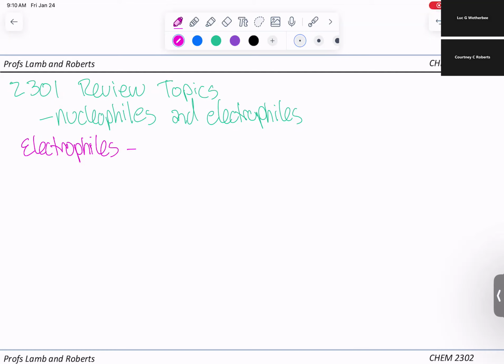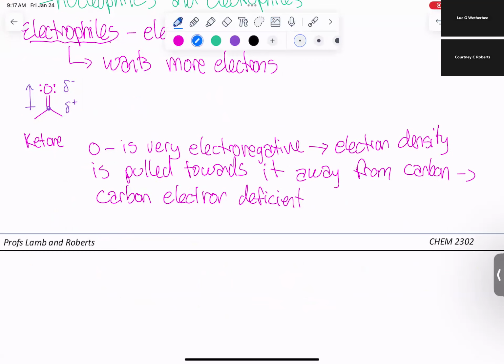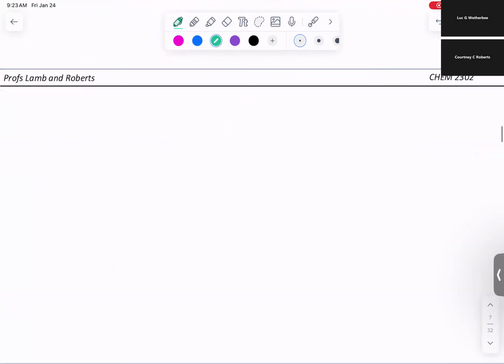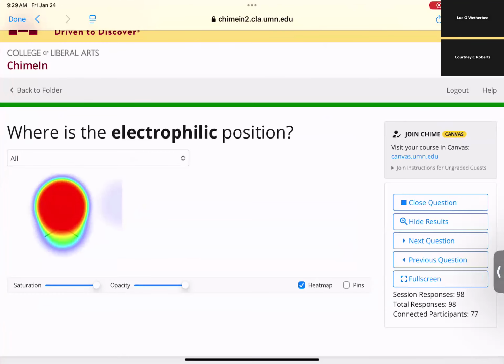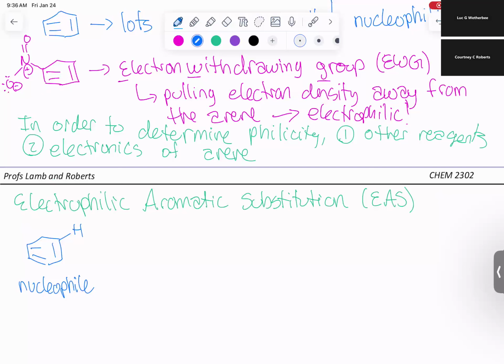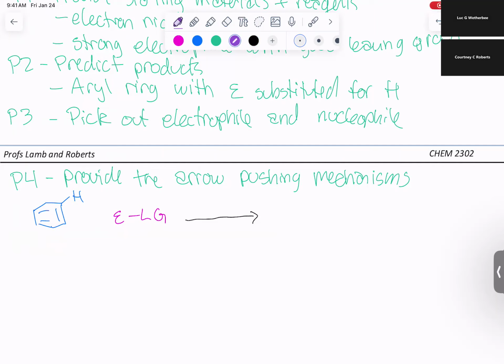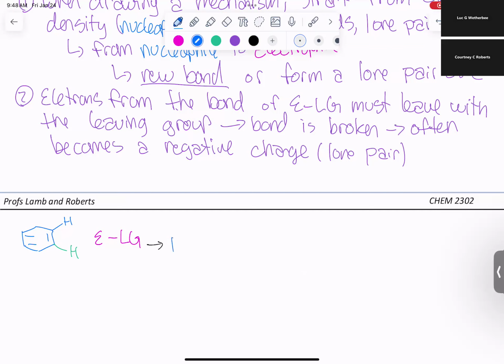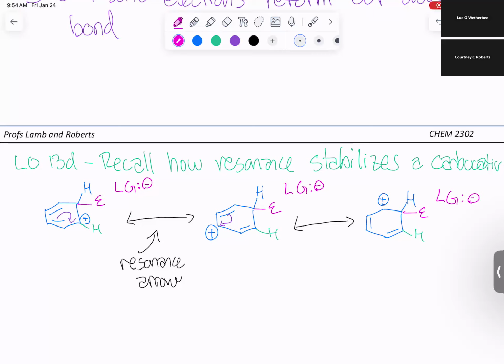CHEM 2302 Lecture 2: Aromaticity and Reactivity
In this lecture, we review what dictates electrophilicity and nucleophilicity. We apply this concept to benzene and introduce the topic of electrophilic aromatic substitution (EAS).